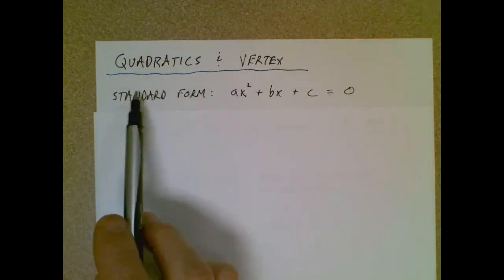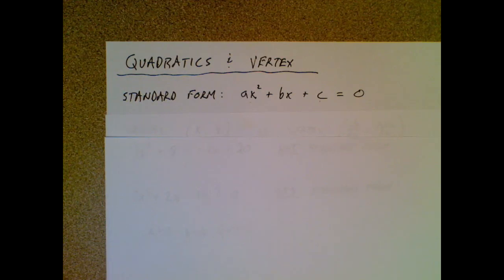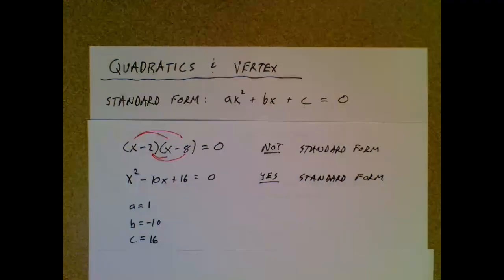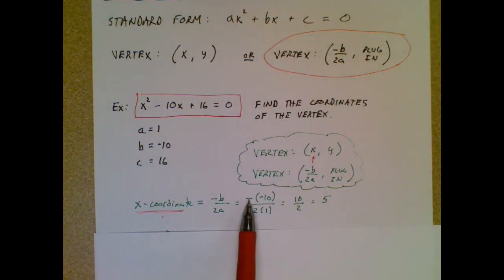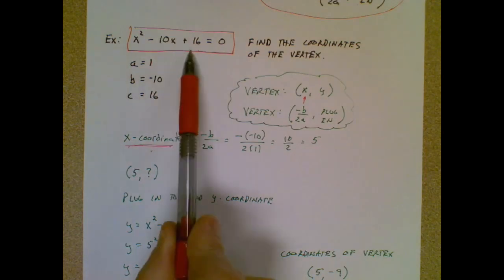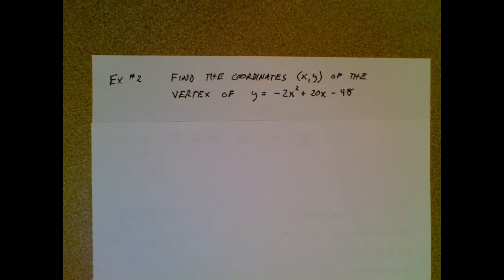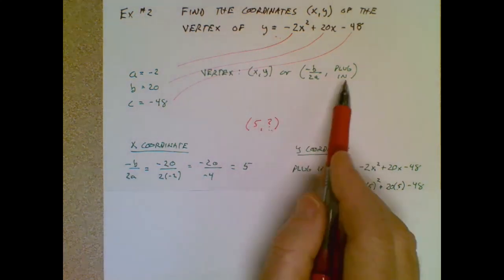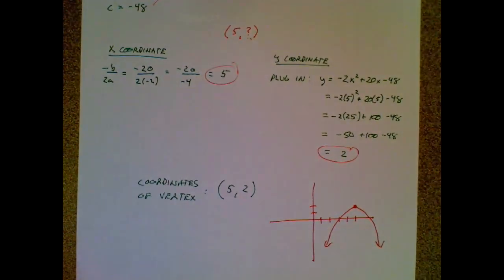Quadratics, Vertex & -b/(2a)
How to find the coordinates of the vertex of a parabola using -b / 2a